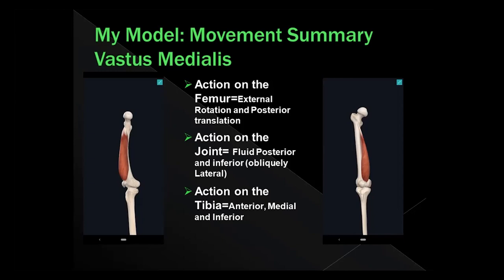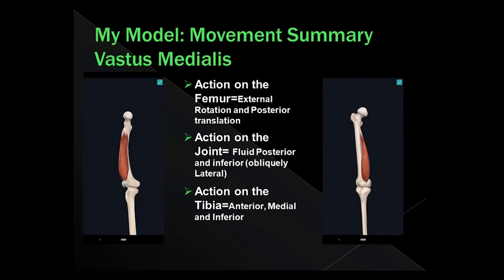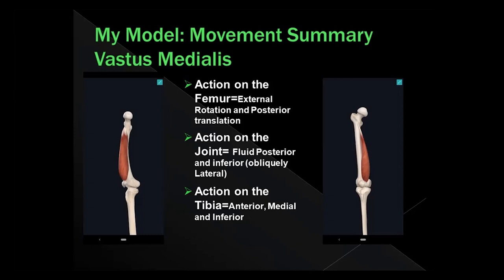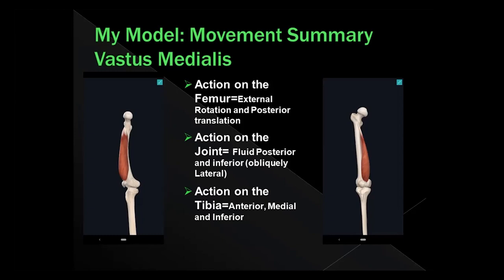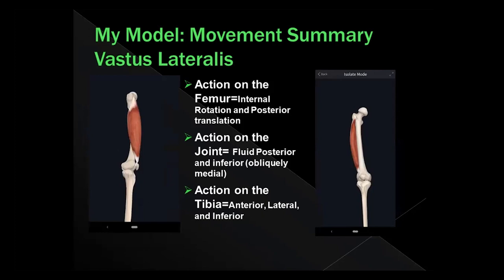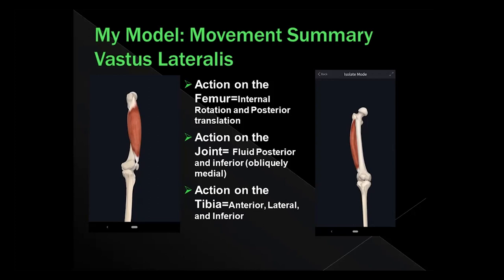Mobility Coach Plus Guest Coach Greg Hawthorne: Twisted Knee Anatomy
This is such a common thing. From a standing posture picture, you will see the knee turning one way and the femur (hip bone) spinning the other.

Greg does a great job of breaking this down with this short clip from his presentation for MobilityCoachPlus. Sign up with the link below to see this and all the other presentations included with our MC+ course.